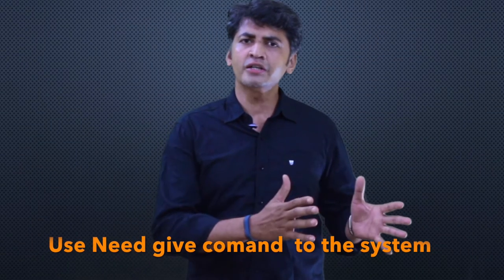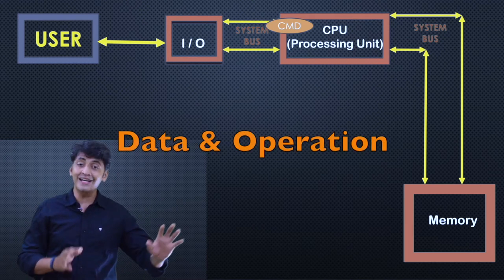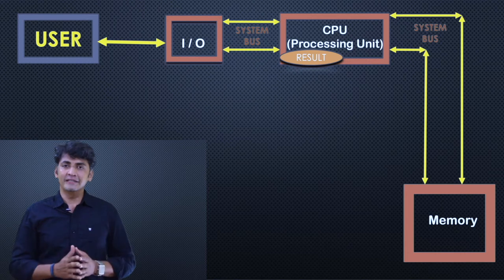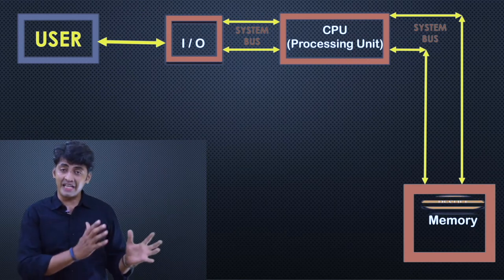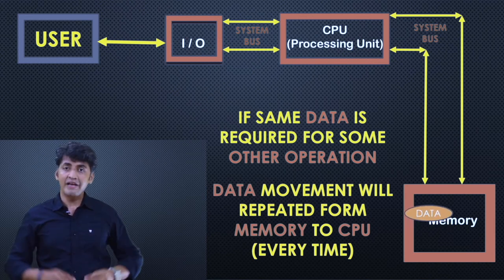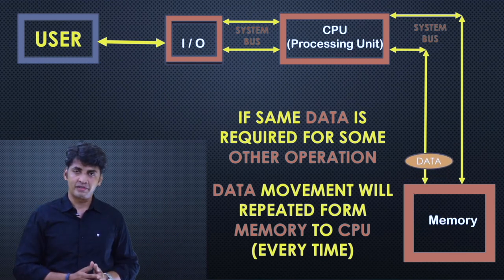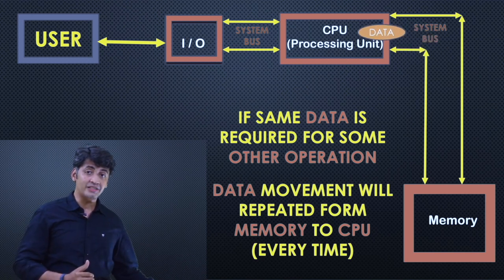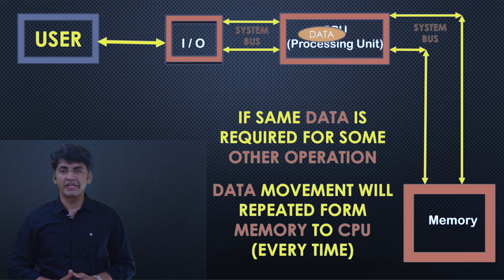Cache Memory Animation Trial Version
Green Screen Video Test